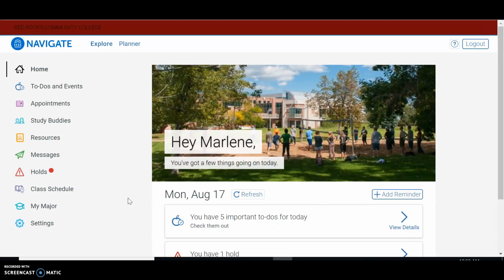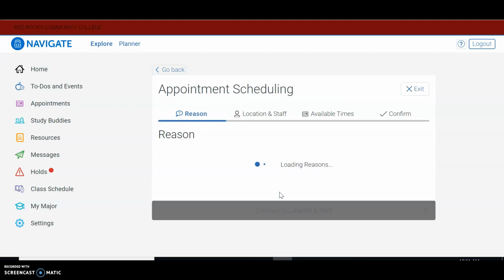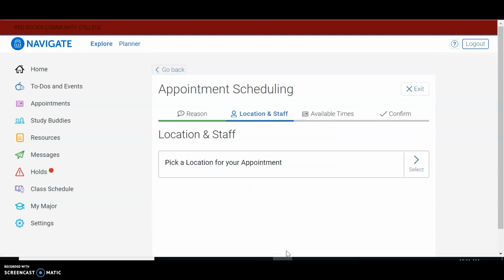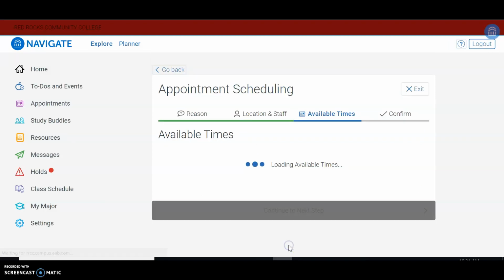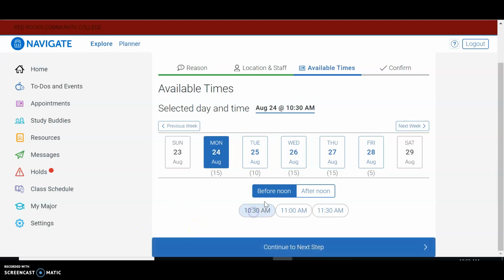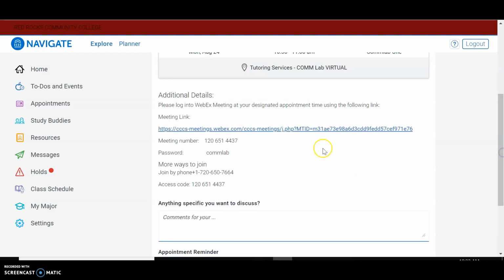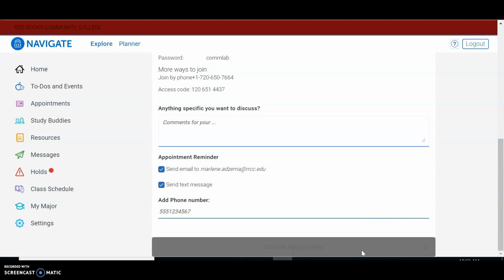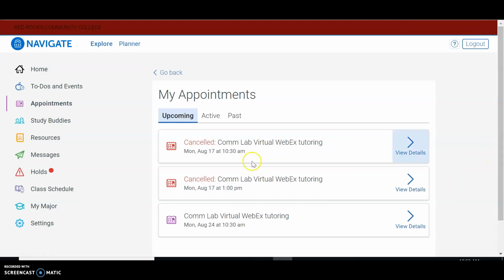How to Schedule a Comm Lab Appointment Using Navigate